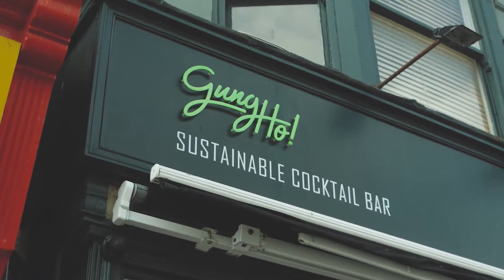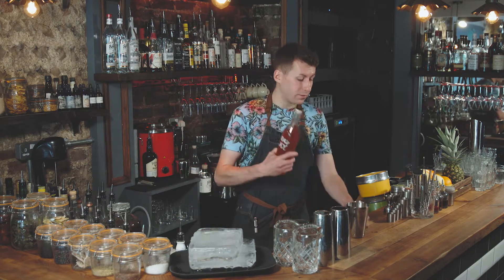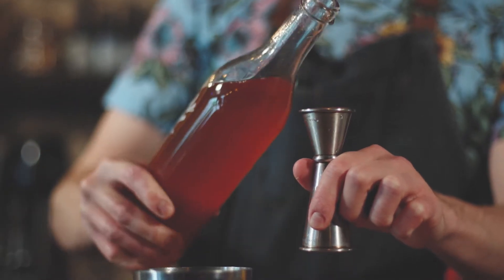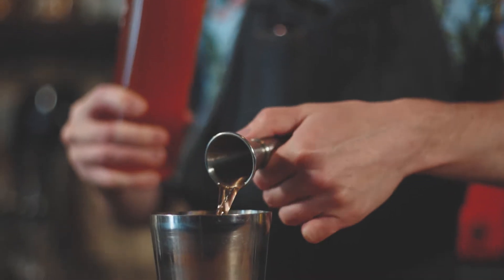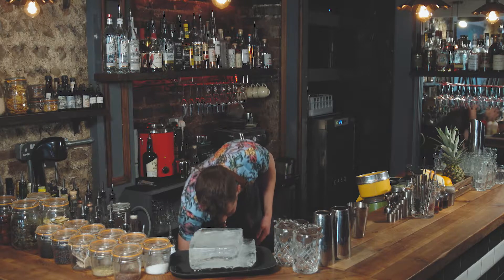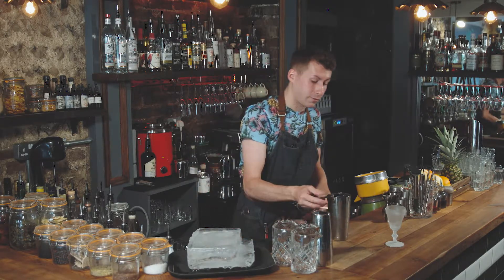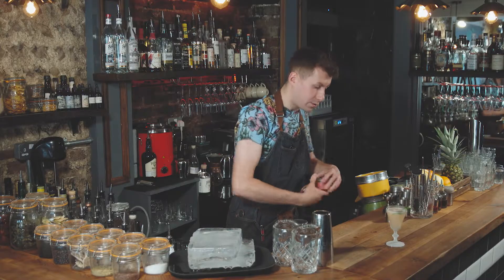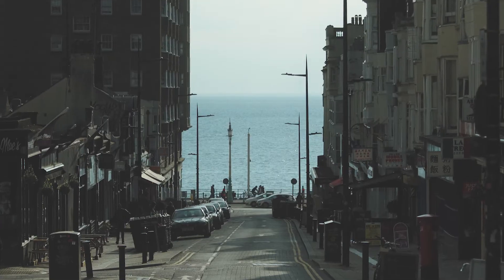Strawberry Daiquiri Recipe | Gung Ho Brighton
How to Make a Strawberry Daiquiri

Seasonal, sustainable and sexy, the cocktails at GungHo give us all the feels. Julien challenges the cocktail norm with his drinks list, offering guests a unique experience with every visit. GungHo’s dark and moody interior lures you in and greets you with neon lighting, funky beats and warm, welcoming staff. Julien offers a visionary insight into the future of cocktails, and we couldn’t think of a better teacher for a masterclass. Here, he shows us how to make a GungHo take on a classic Strawberry Daiquiri.